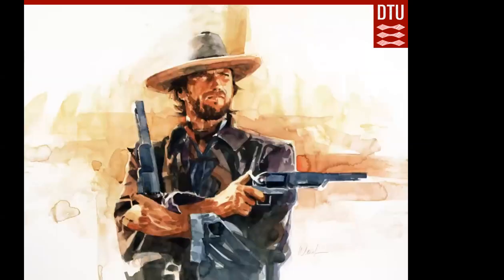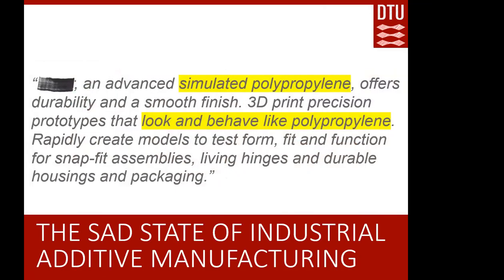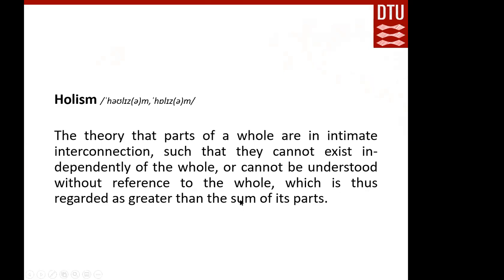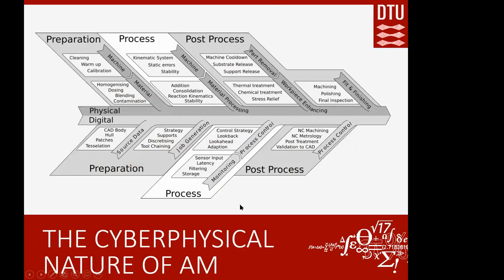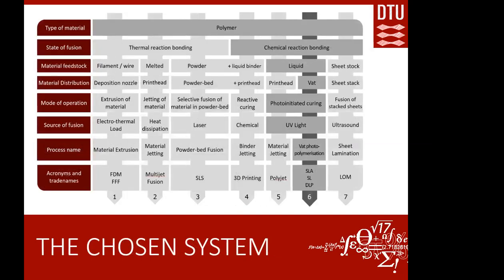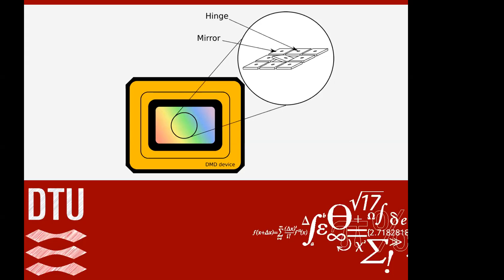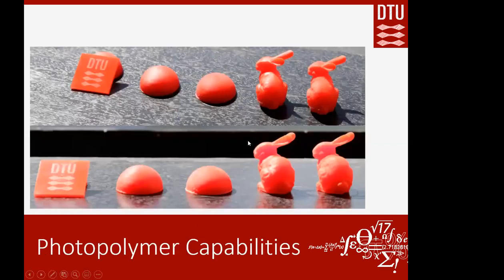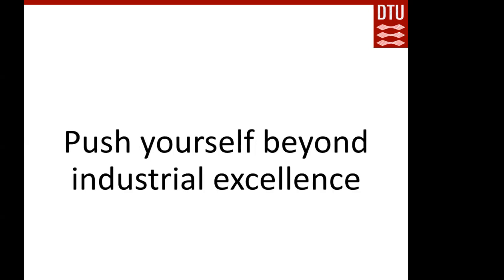A Holistic Approach for AM Architectures for Vat Photopolymer and Laser Powder Bed Fusion Systems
David Bue Pedersen, Ph.D.